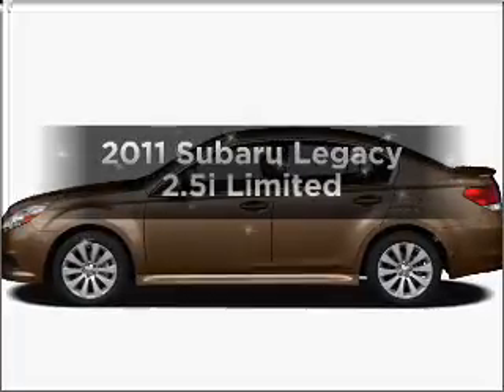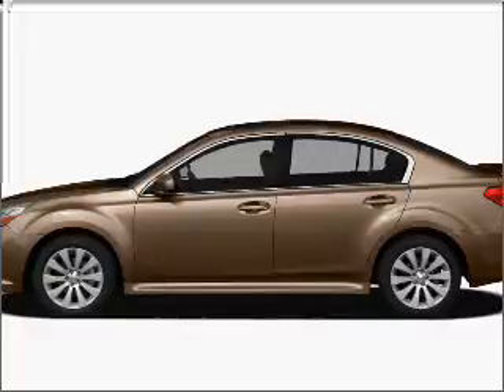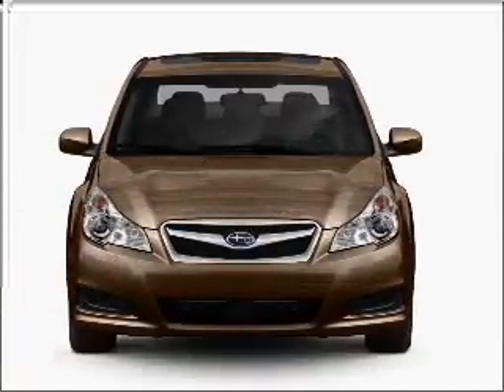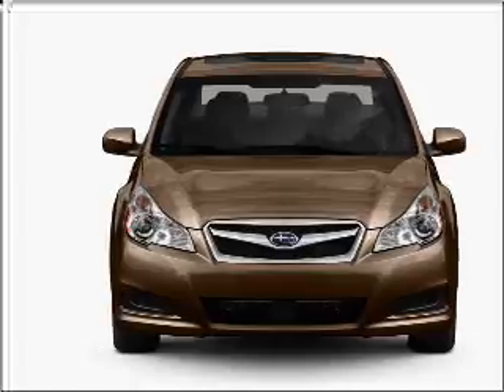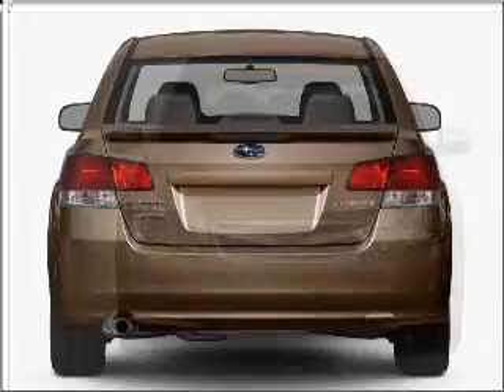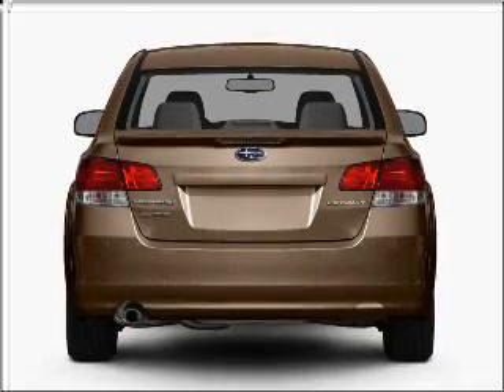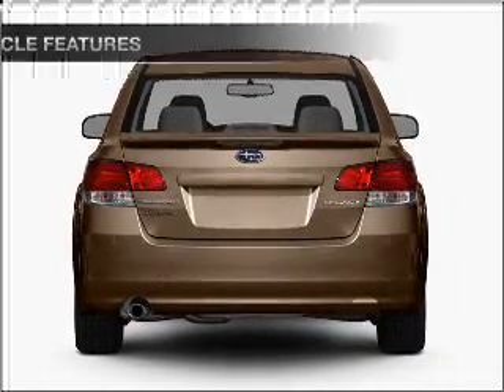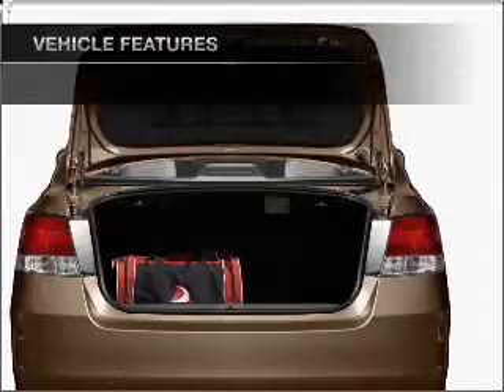2011 Subaru Legacy - ASHLAND VA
Year: 2011
Make: Subaru
Model: Legacy
Trim: 2.5i Limited
Engine: 2.5 liter H4 16 valve
Transmission: Automatic CVT
Color: Sky Blue Metallic
Mileage:
Address:
418 S WASHINGTON HWY